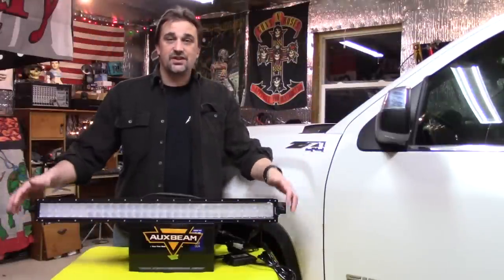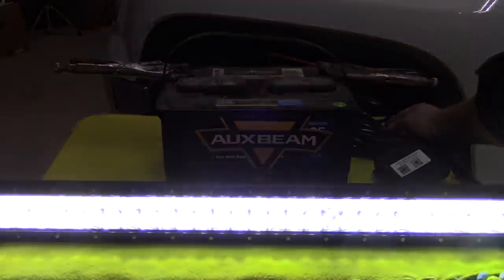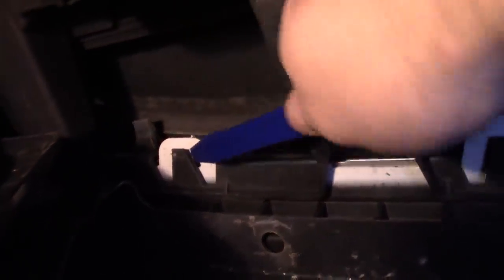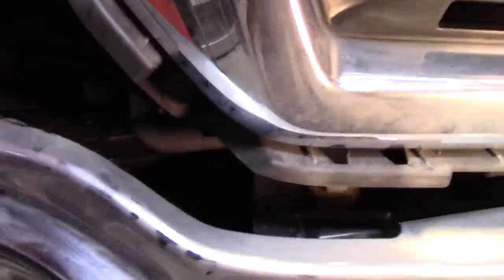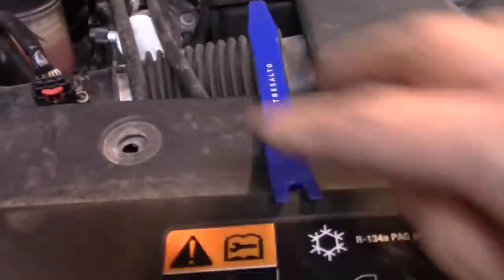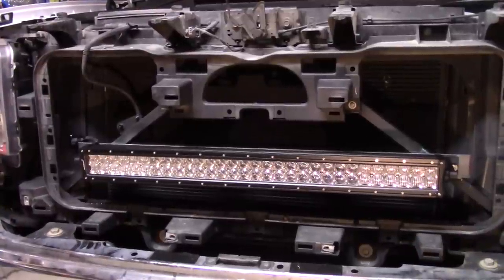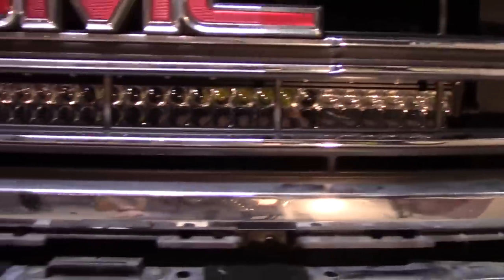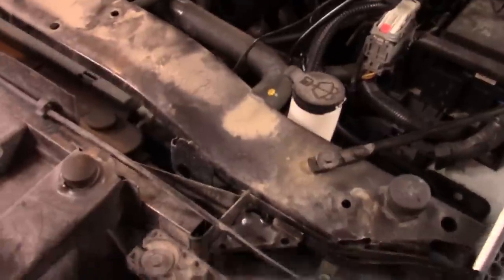Mount a 32" Auxbeam V-Series LED Light Bar Behind the Grille On a 2014 GMC Sierra Truck Part 1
Auxbeam 32" Multi-color LED V Series Light Bar on Amazon
Other LED Light Bar Options on Amazon

This is the first video of two, showing how to mount a 32" Auxbeam V-Series LED light bar behind the grille on a 2014 GMC Sierra. This video walks through the process of removing the grille and valance on a GMC Sierra. This video also covers how to mount the 32" LED light bar behind the grille. I cover how to wire the LED light bar and I also show how to re-install the grille and valance. The second video walks through the process of connecting power to the Auxbeam LED light bar, as well as how to run the switches to the cab (passenger compartment) of the GMC Sierra pickup truck. I found an easy way to run wires to the cab of the 2014 GMC Sierra and demonstrate how to do it. The process covered in this video will be the same or similar on many other vehicles including, Chevy Silverado, Ford F150, Toyota, Dodge, and many others.  Check out the 32" Auxbeam V-Series LED Light Bar at the URL below. GMC Sierra Grille removal video. How to remove the grille and valance on a 2014 GMC Sierra.
The process covered in this video repair tutorial will be the same or similar on most vehicles including U.S. and Canadian models of:
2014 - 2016 Chevrolet Silverado 1500
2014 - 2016 GMC Sierra 1500
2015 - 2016 Chevrolet Silverado 2500\3500
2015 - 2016 GMC Sierra 2500\3500
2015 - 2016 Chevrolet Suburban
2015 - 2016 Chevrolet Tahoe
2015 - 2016 GMC Yukon, Yukon XL
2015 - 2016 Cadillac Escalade